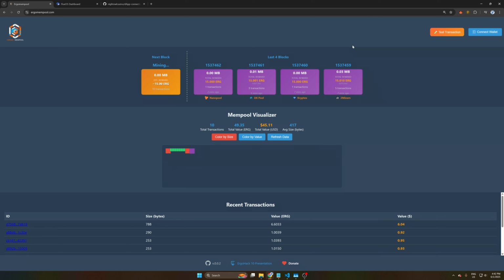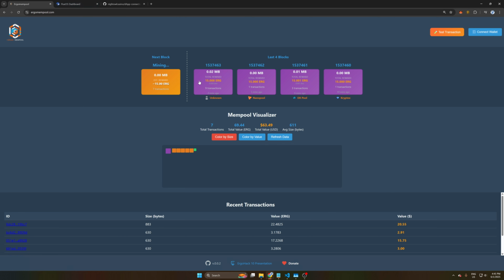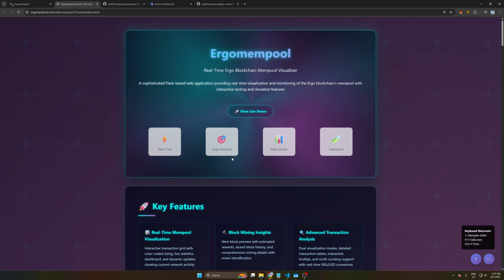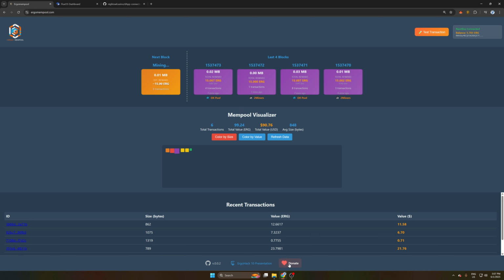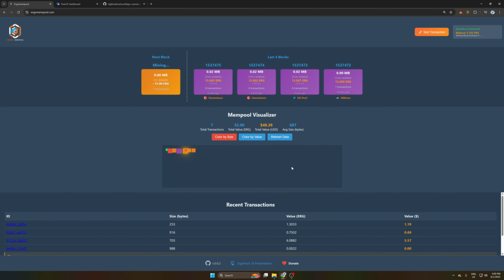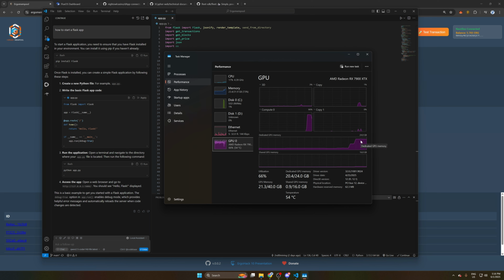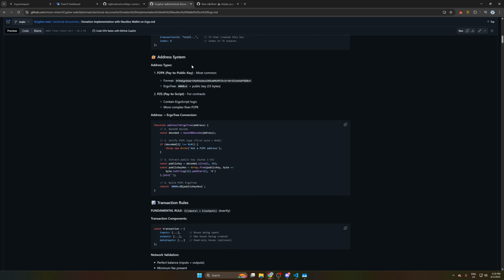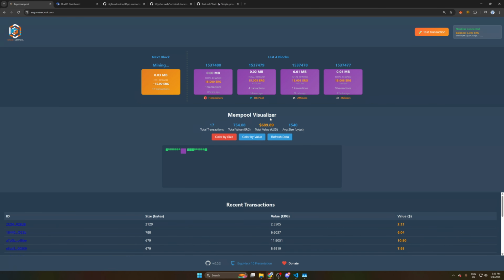Discover Ergo Part 9: Ergohack X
In this video i will demo and talk about my entry into the Ergohackathon 10. I have created a mempool visualisation app.

⌚ Timestamps:
00:00 - Intro
01:40 - Feature
06:49 - Sending transactions
12:43 - Tooling
20:32 - Outro